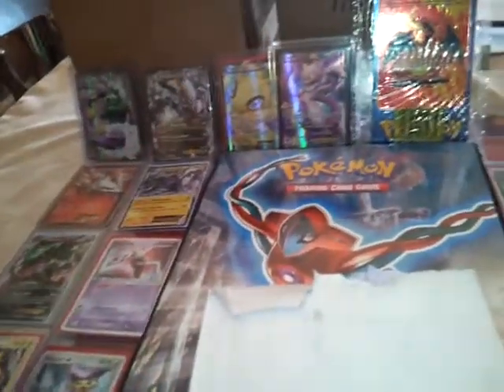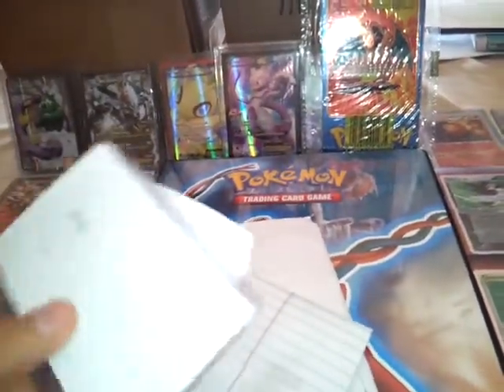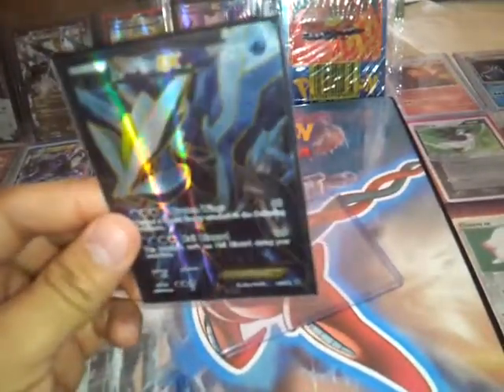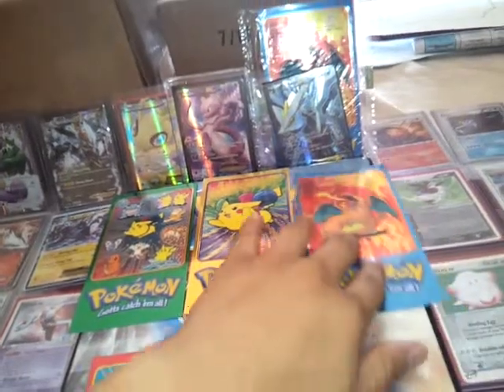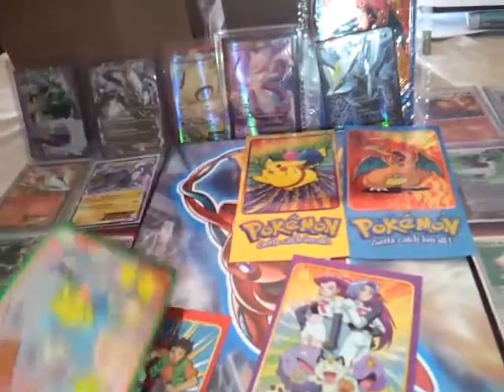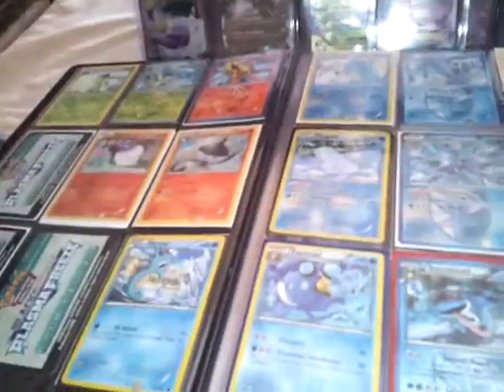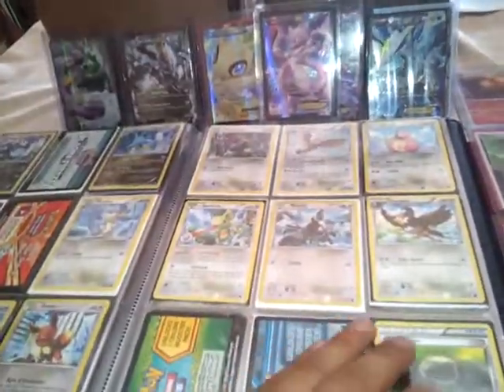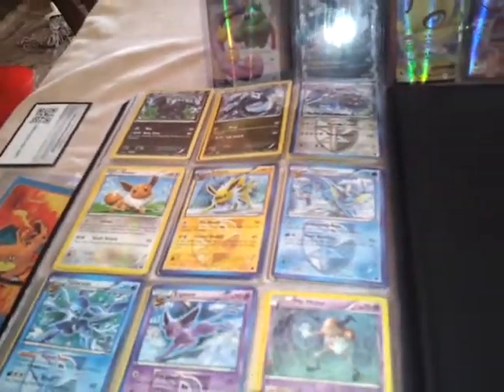Pokemon Tcbm Plus Update( excited )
Hey everyone this is my first tcbm on this channel im really excited to be haven more trades dont forget everyone a raffle is being made, plus more booster let me know which one plasma freeze or blast just comment below dont forget ti leave a like of course i will be uploading more an more later on in the week:)
Heres the trade binder also lets get trading more:)

Remeber tell who got the code card:)

TheMetalDragon285